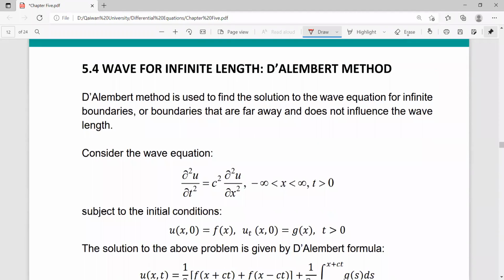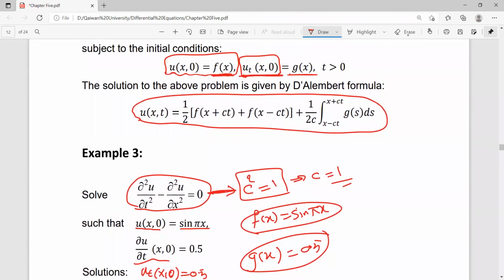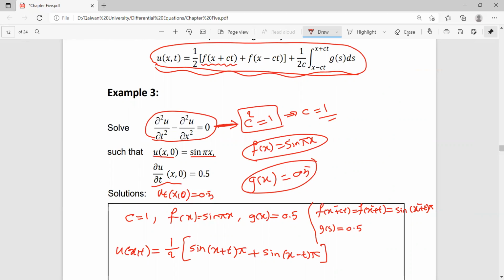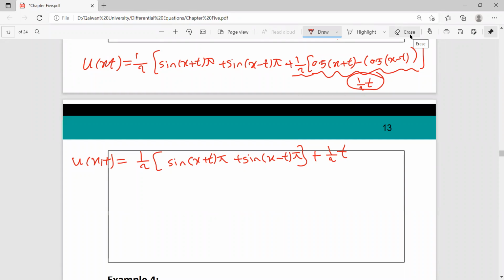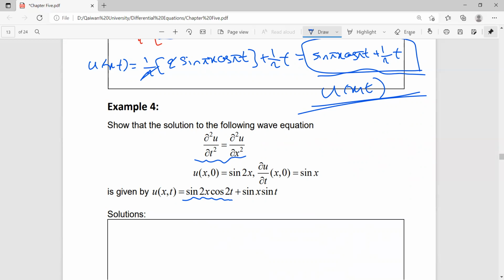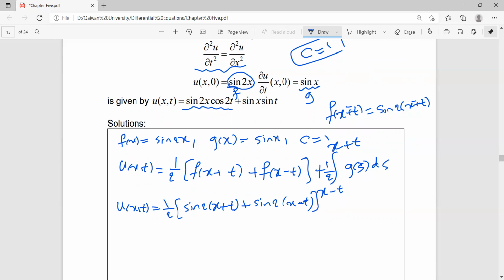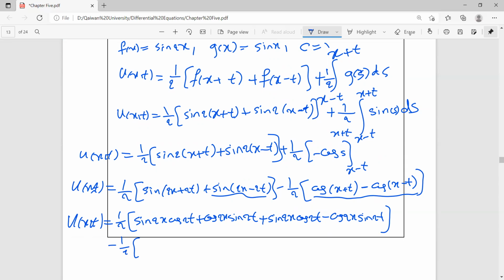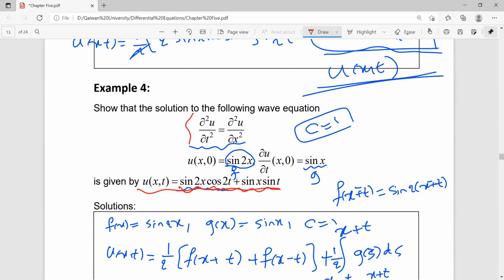DE Week 14 Lecture 1